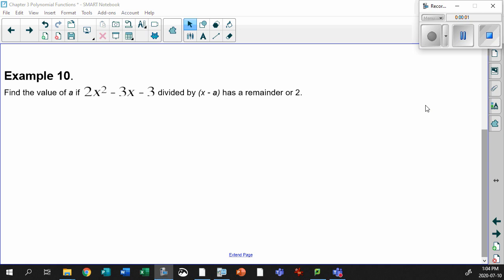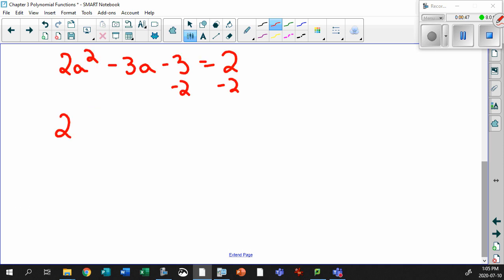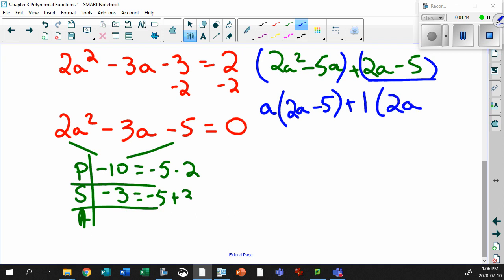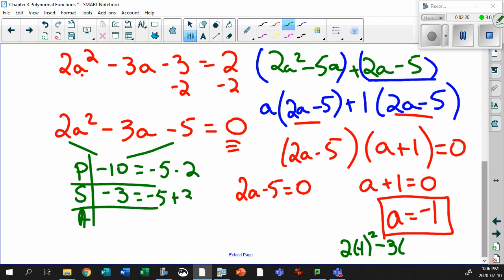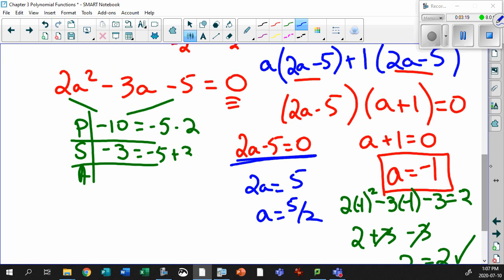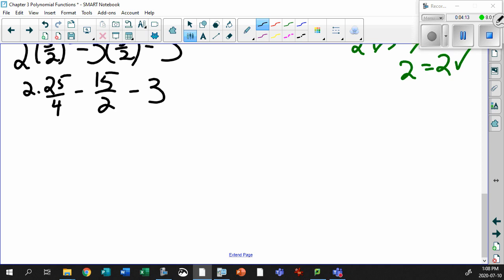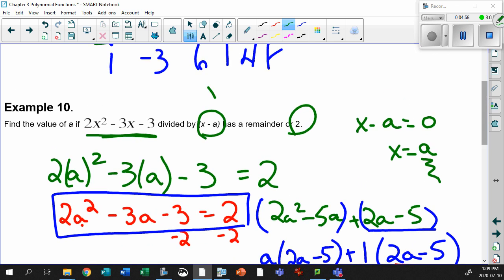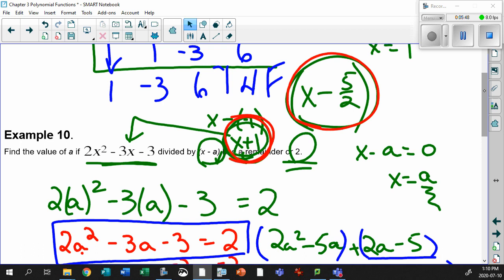Unit 3 2 10 Using Remainder Theorem to Determine a Divisor